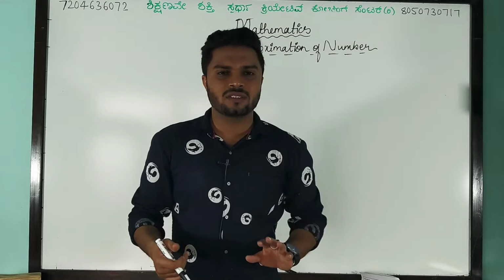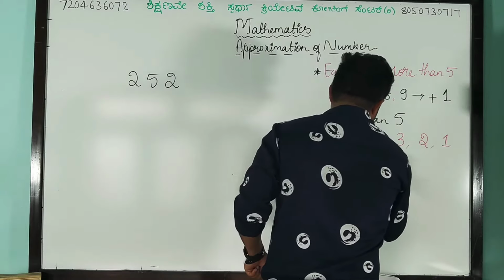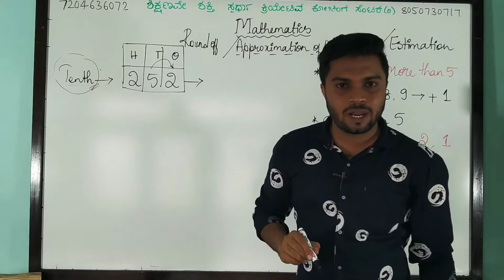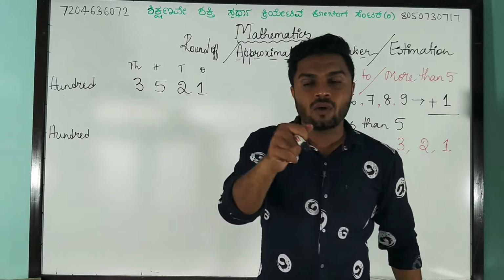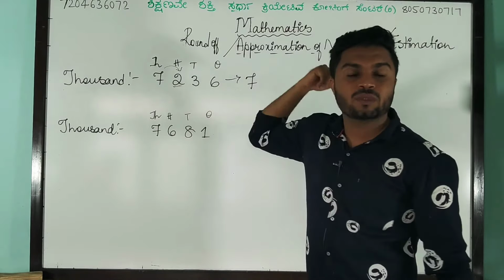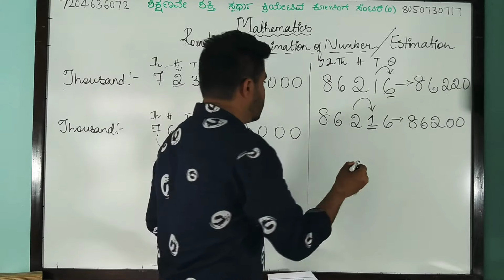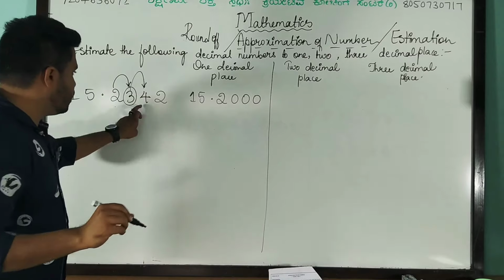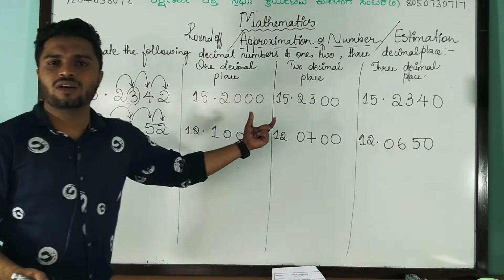32. NAVODAYA 2022 IMP MATHS Approximation video 1